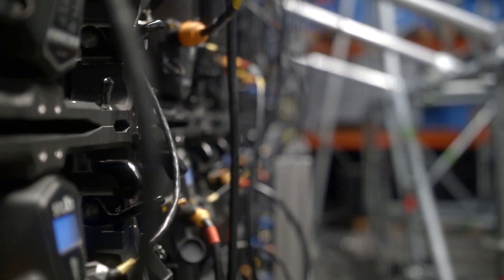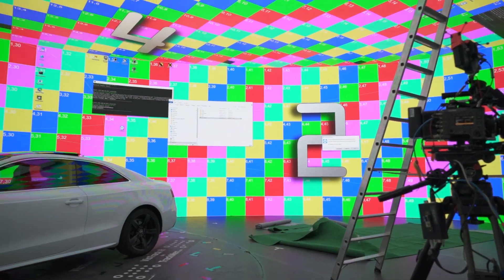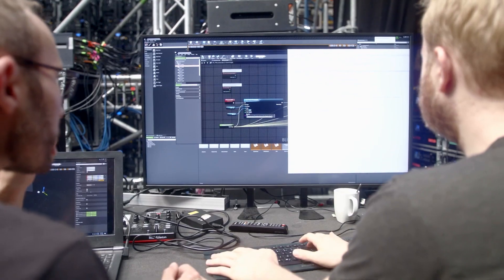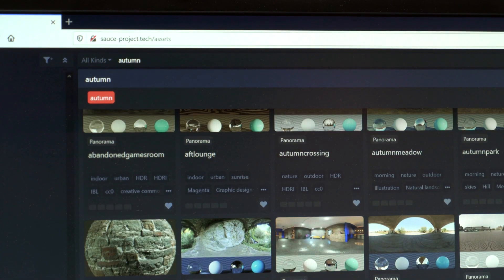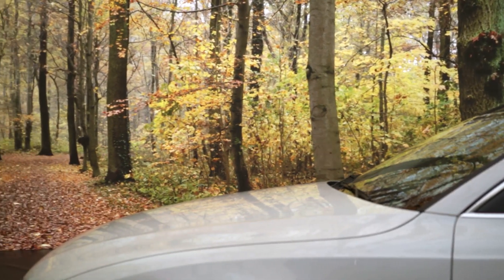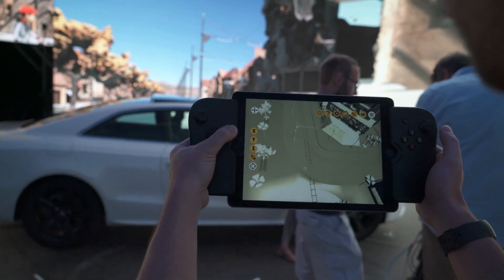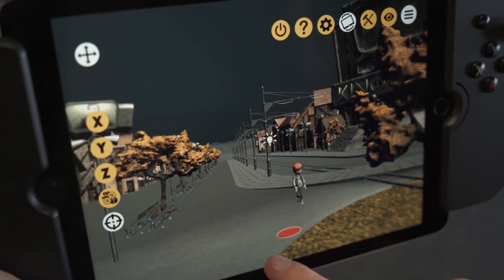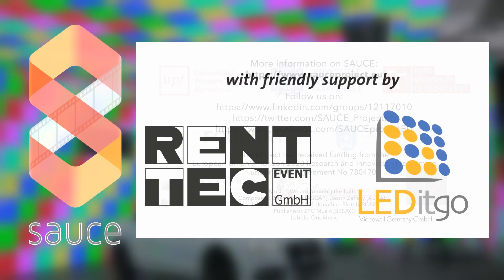LED Wall Experimental Production Full Cover (EU Project SAUCE)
SAUCE is a three-year EU Research and Innovation project between Universitat Pompeu Fabra, Foundry, DNEG, Brno University of Technology, Animationsinstitut at Filmakademie Baden-Württemberg, Saarland University, Trinity College Dublin, Disney Research to create a step-change in allowing creative industry companies to re-use existing digital assets for future productions.

The goal of SAUCE is to produce, pilot and demonstrate a set of professional tools and techniques that reduce the costs for the production of enhanced digital content for the creative industries by increasing the potential for re-purposing and re-use of content as well as providing significantly improved technologies for digital content production and management.

With friendly support by Rent Event Tec GmbH and LEDitgo Videowall Germany GmbH